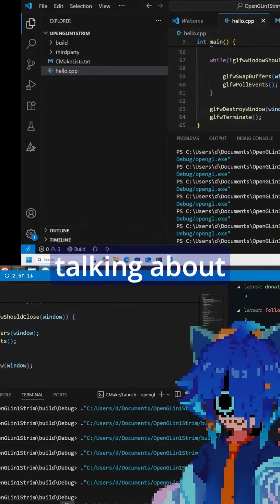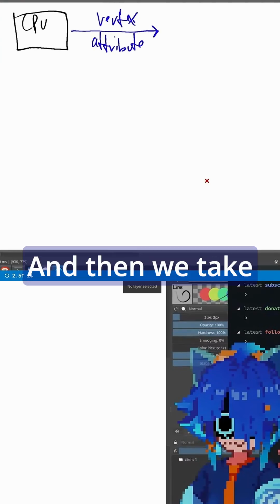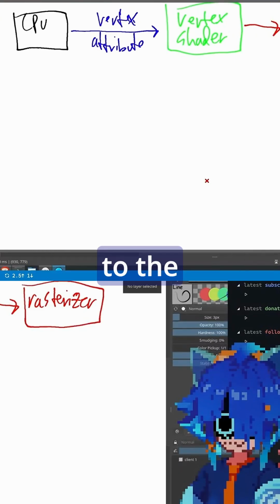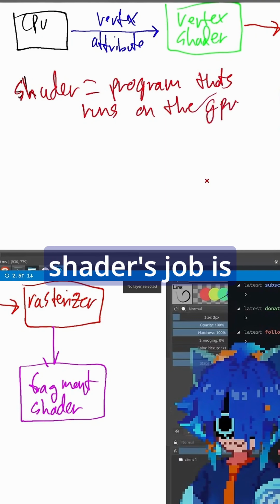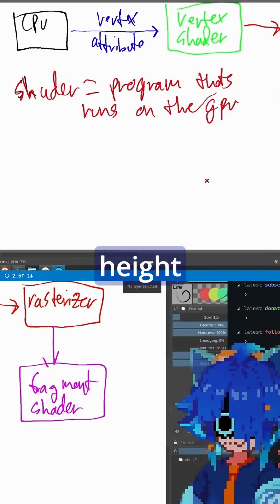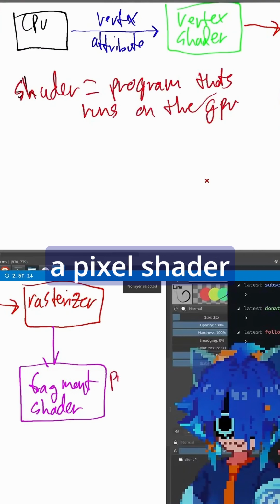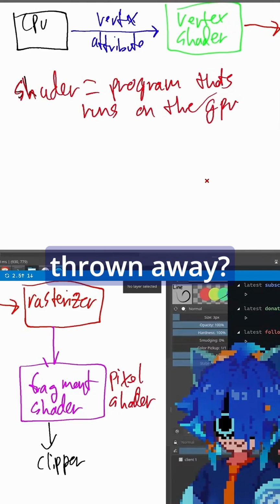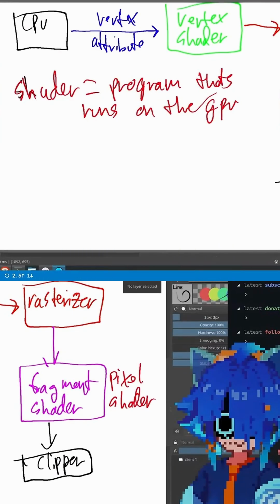Graphics Pipeline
The pipeline defines how the GPU processes our vertices into pixels.